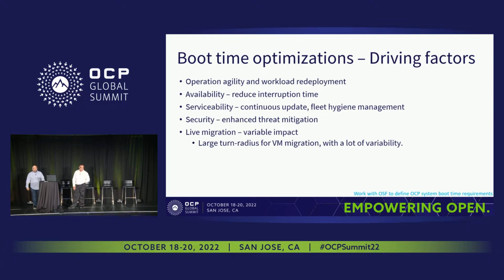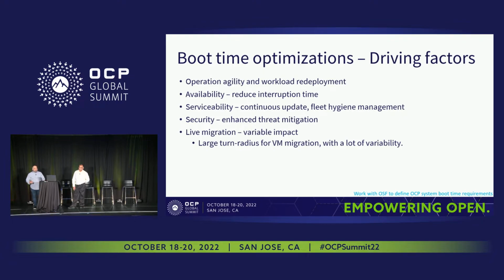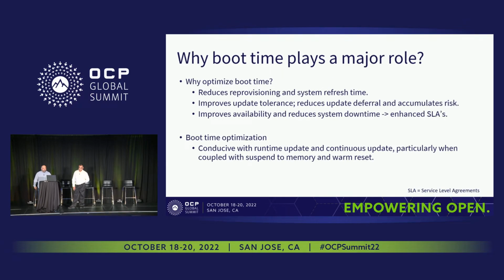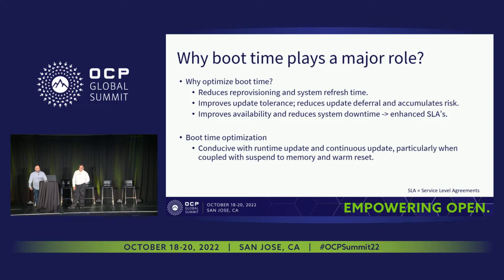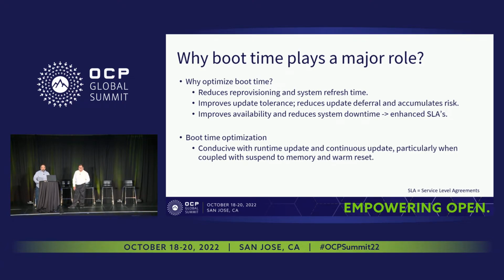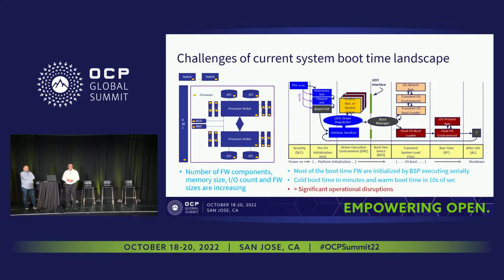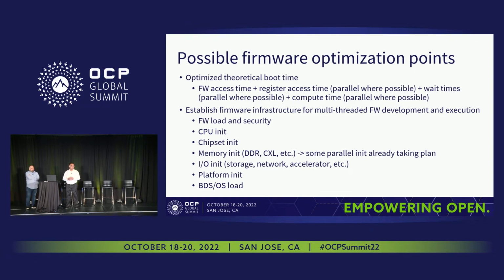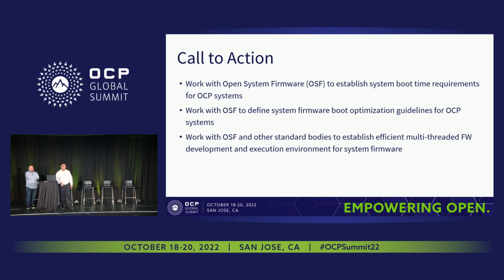Platform Boot Time Reduction Enhancements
Murugasamy Nachimuthu (Intel Corporation) | Vishal Soni (Microsoft)